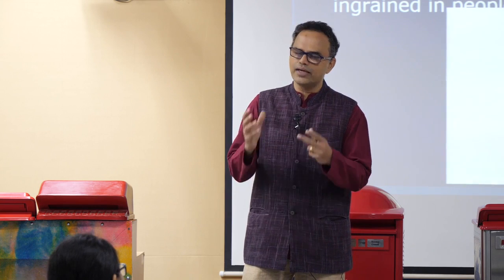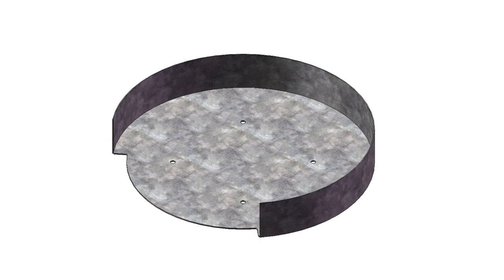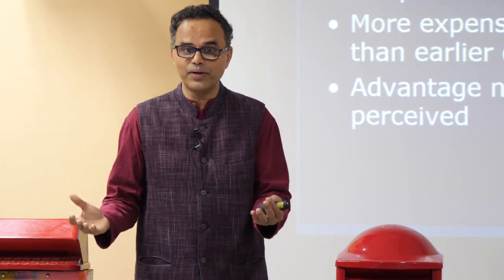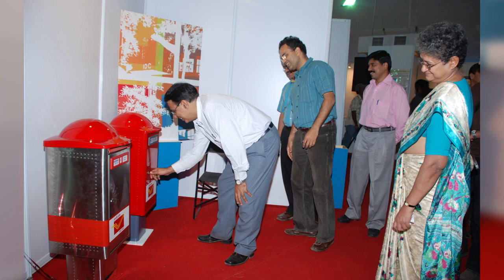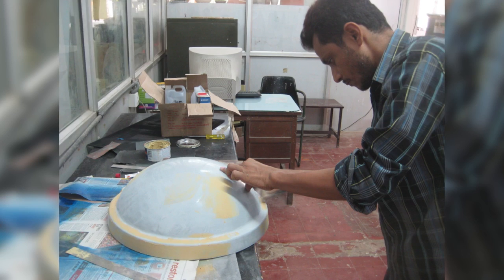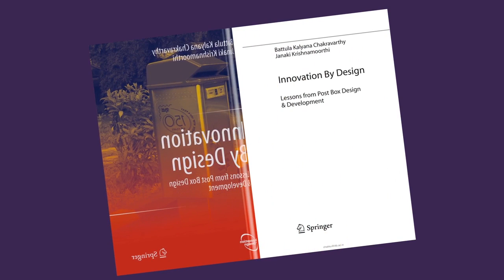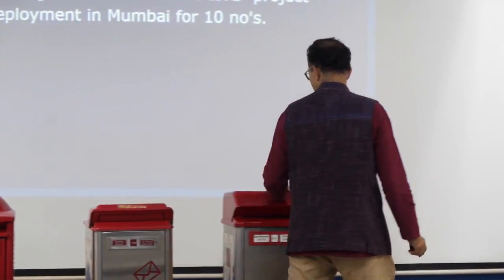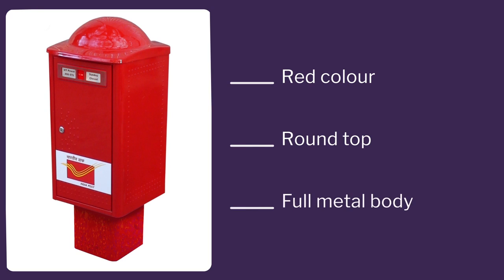Module 7 Section 5